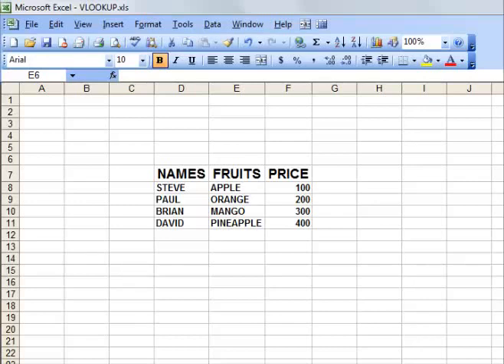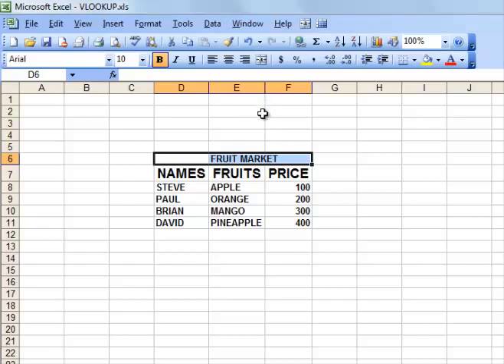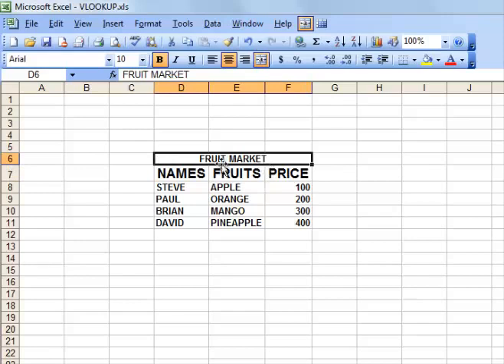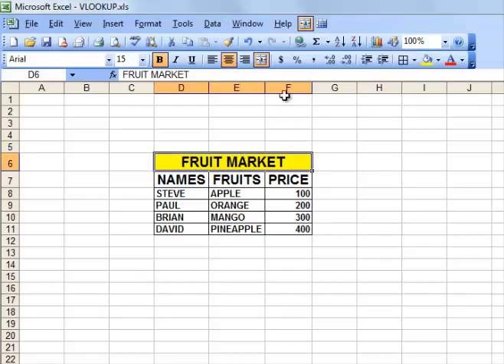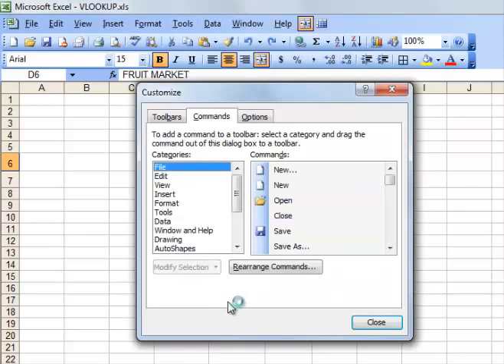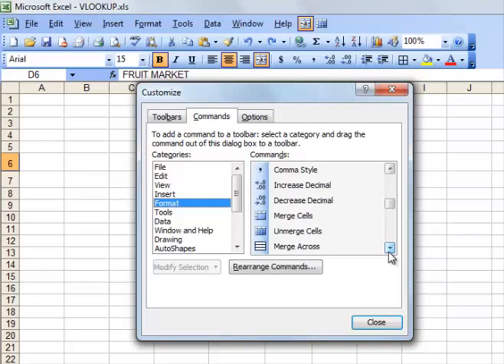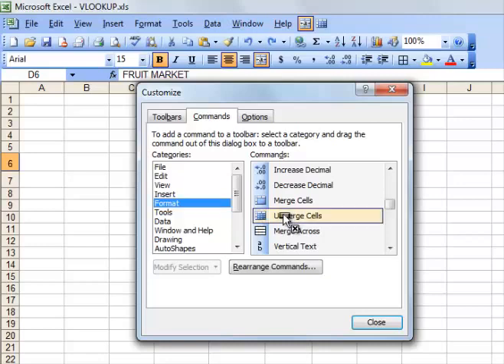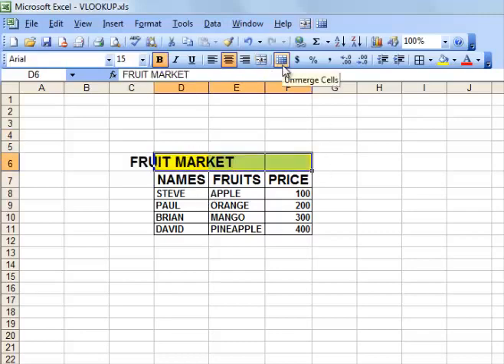How to Merge and unmerge cells in Excel | Excel Tips